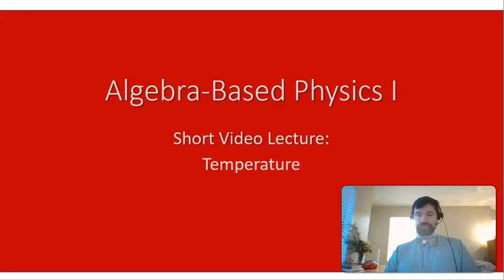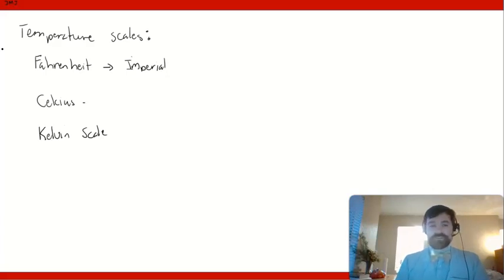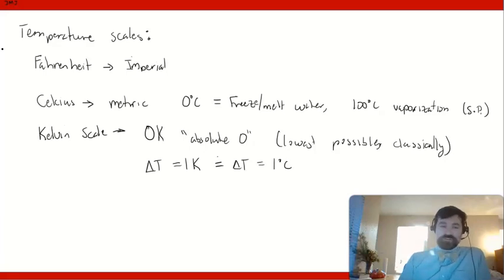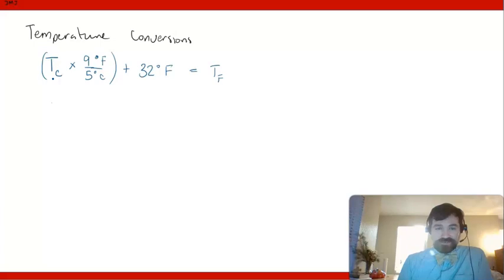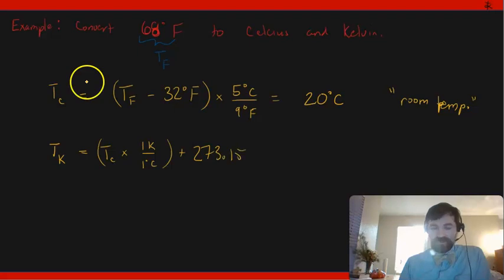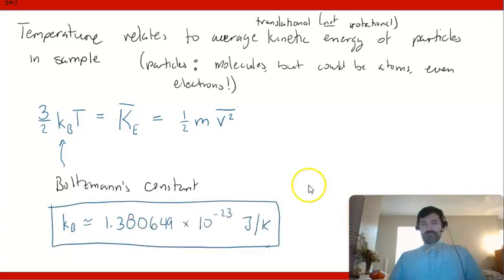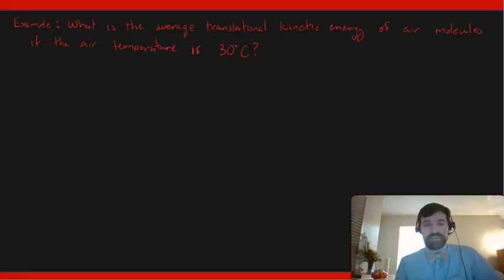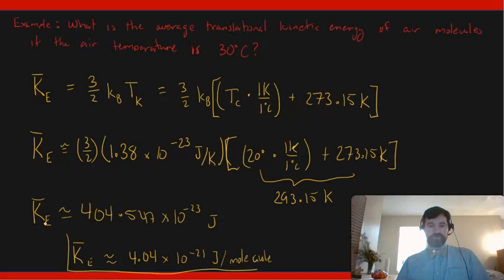Temperature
Algebra-based introductory physics survey of the concept of temperature. We include temperature scales as well as an energy concept of temperature.